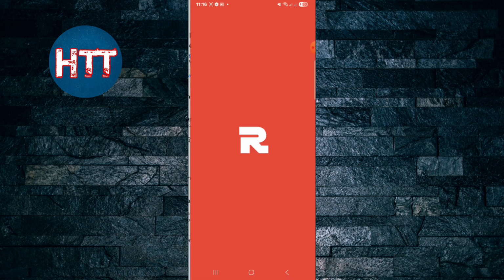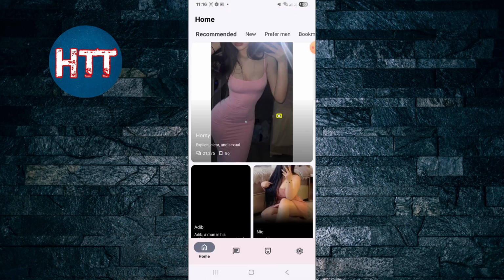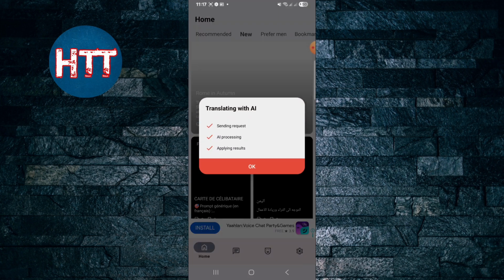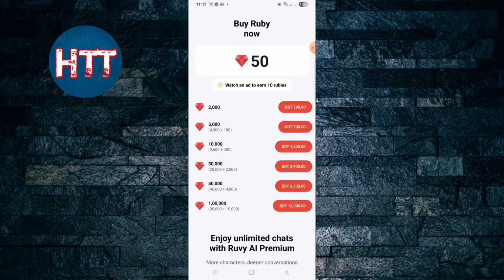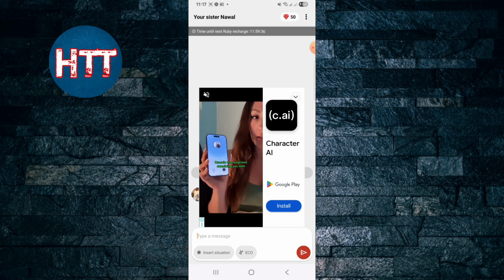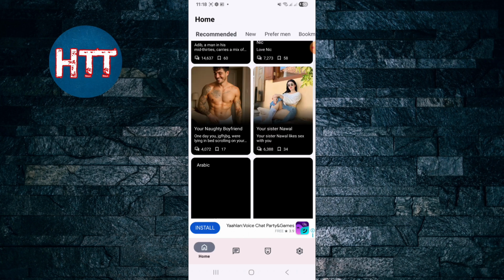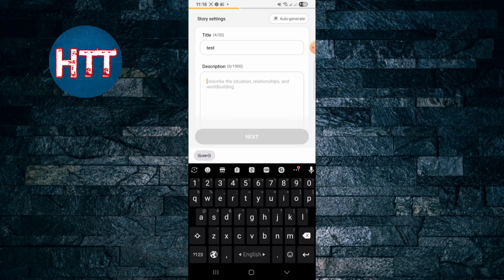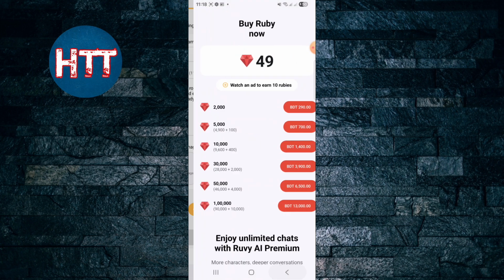How To Use Ruvy Ai - Personal Ai Chat App